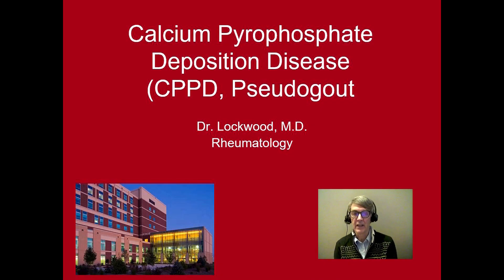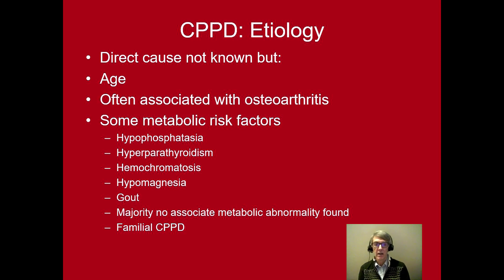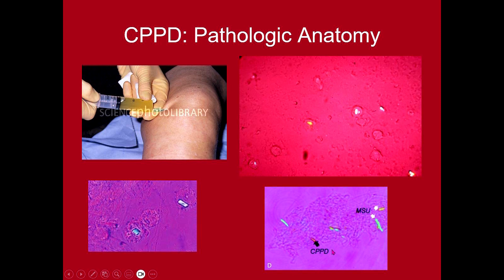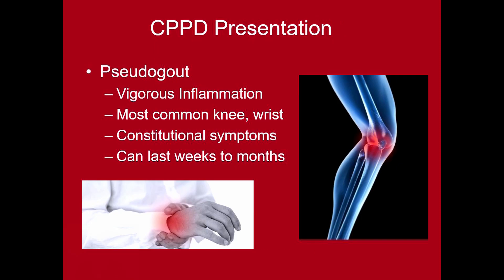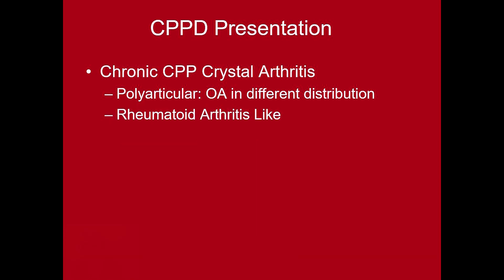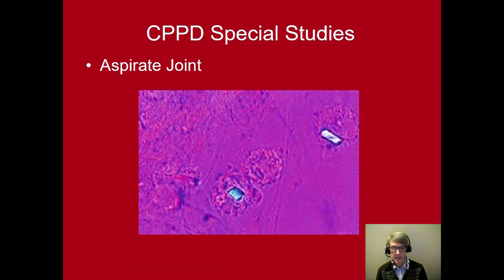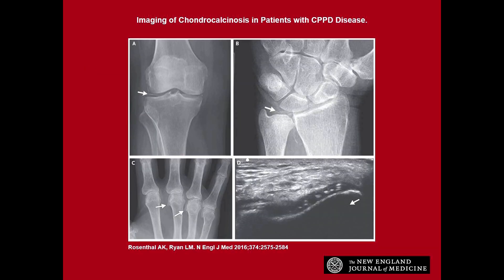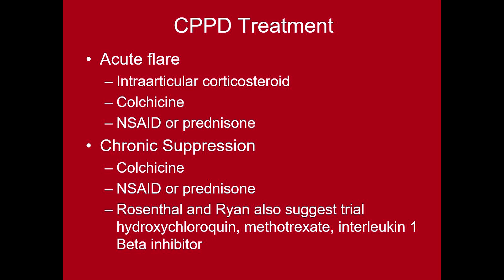10 Calcium Pyrophosphate Deposition Disease (Pseudogout)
This is a sophomore medical Student discussion about Calcium pyrophosphate deposition disease (CPPD) / Pseudogout.